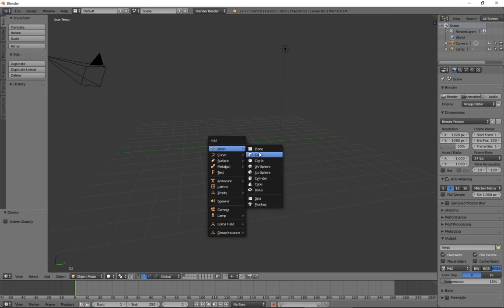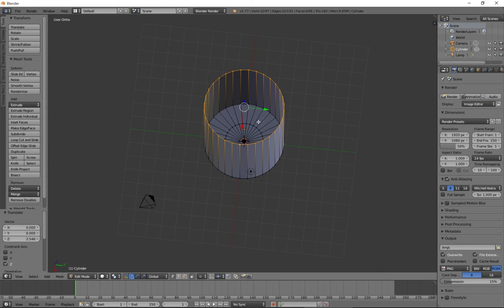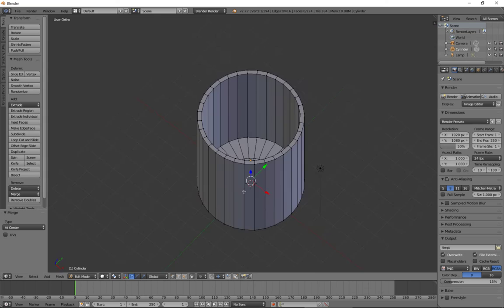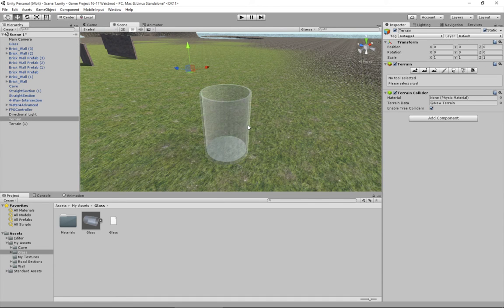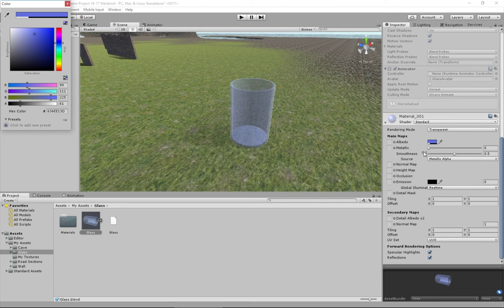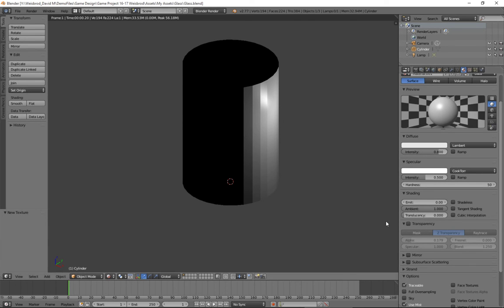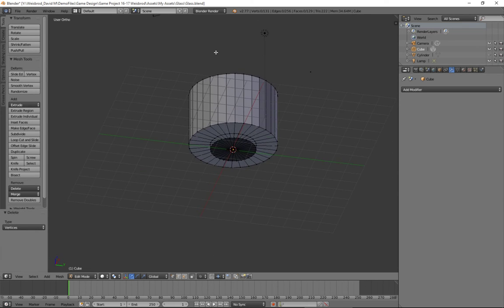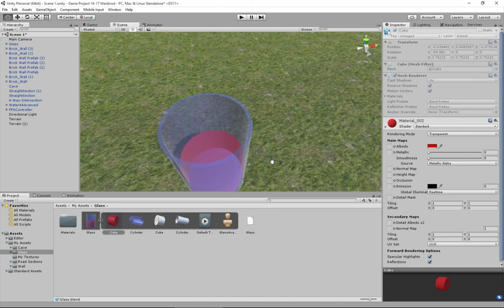Basic Transparent Objects in Unity with Blender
In this demo, I show my high school students how to create a transparent object in Blender and then how it translates into Unity for their video games.